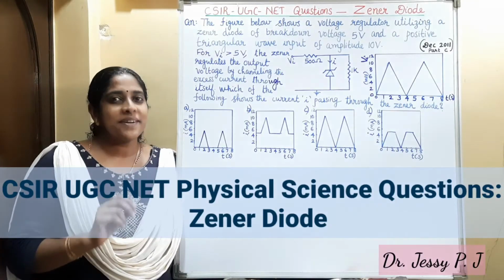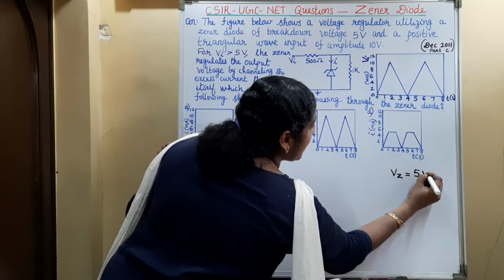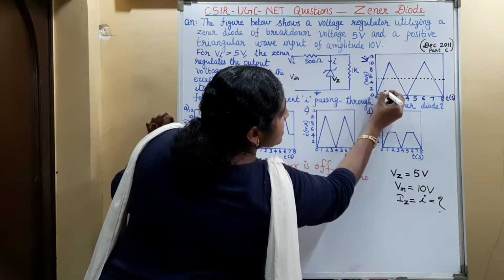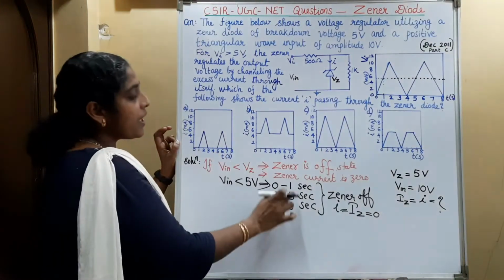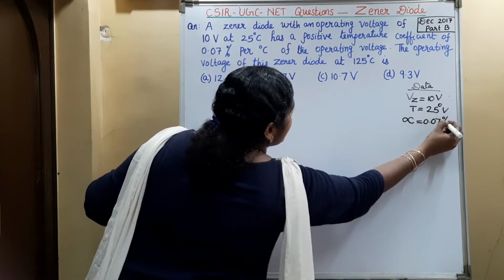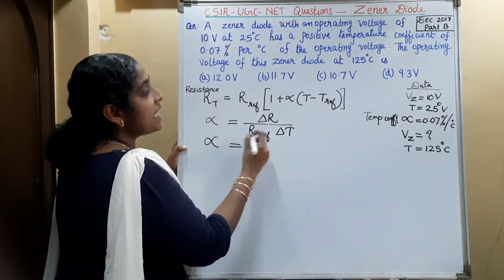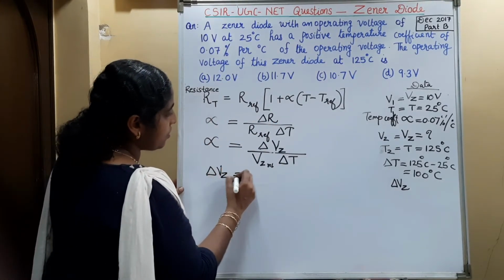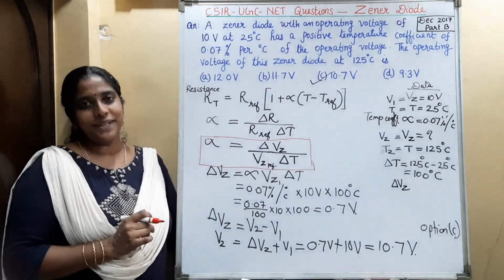CSIR UGC NET Physical Science Questions on Zener Diode